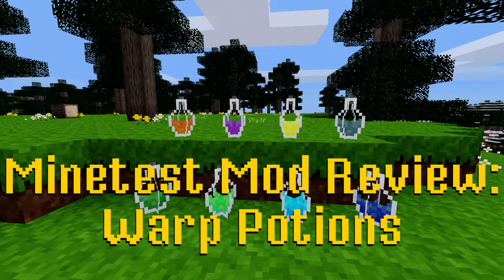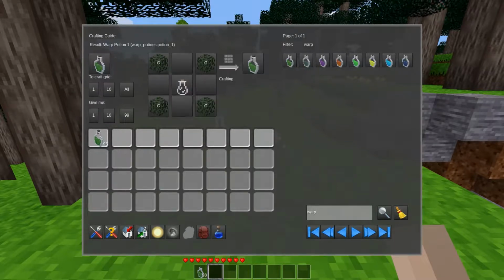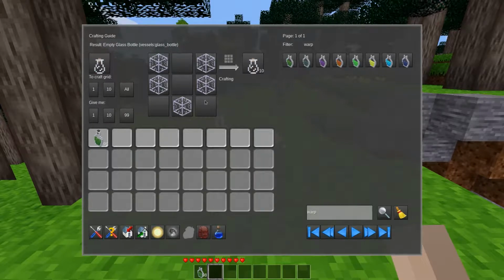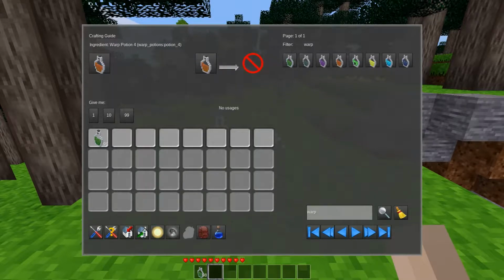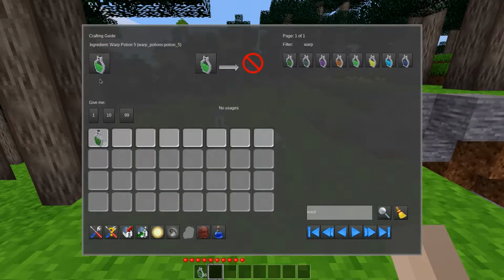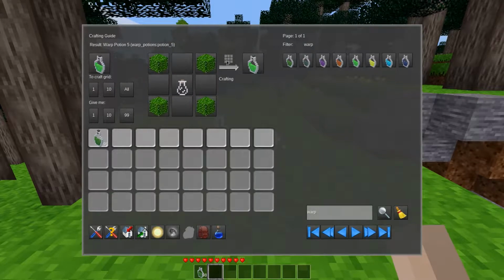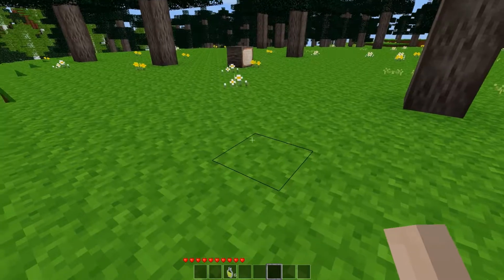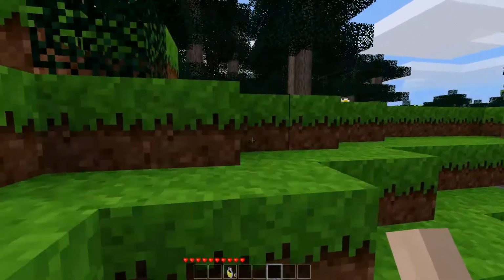Minetest Mod Review: Warp Potion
Finally a balanced system of teleportation for servers.